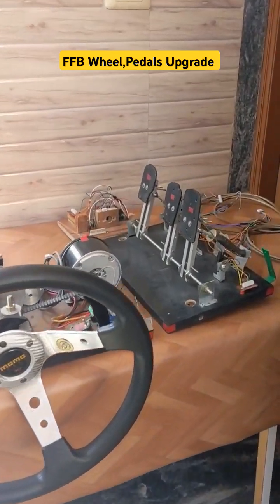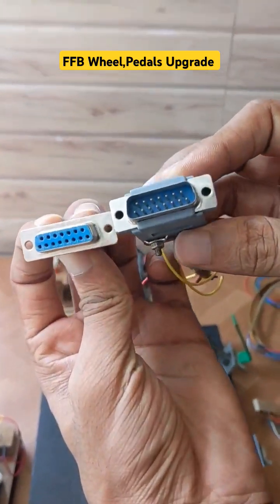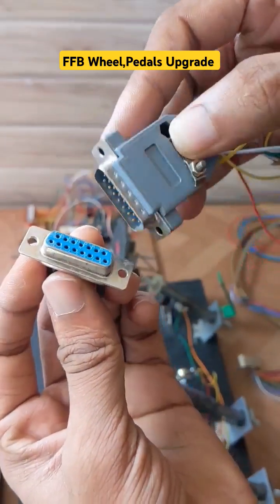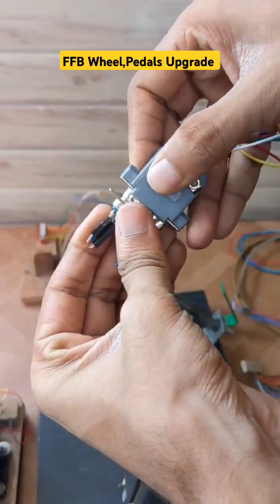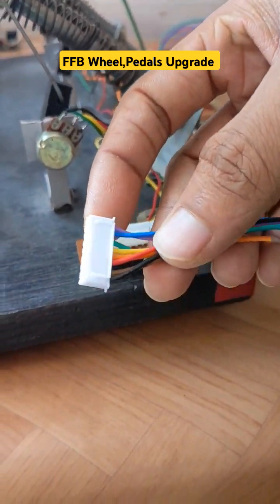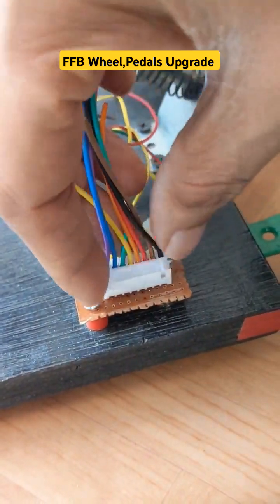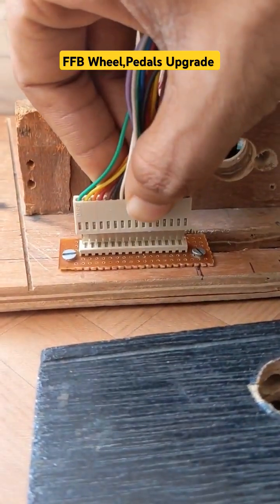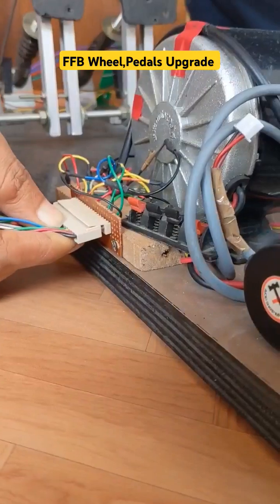Force Feedback Steering Wheel, Pedals Upgrade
OR

Arduino Leonardo
BTS7960 motor driver